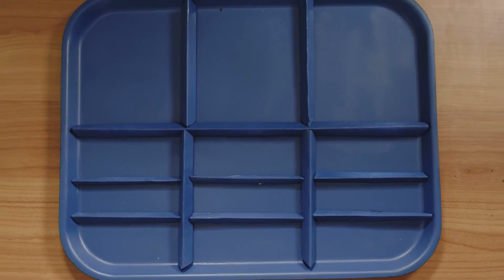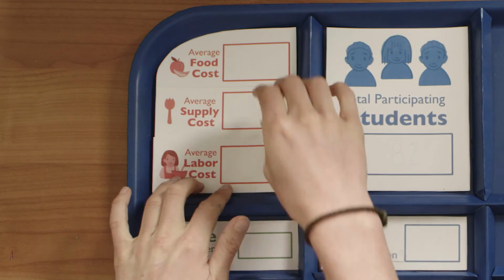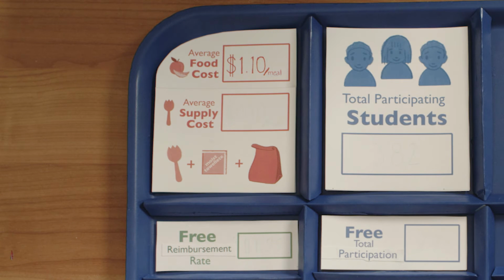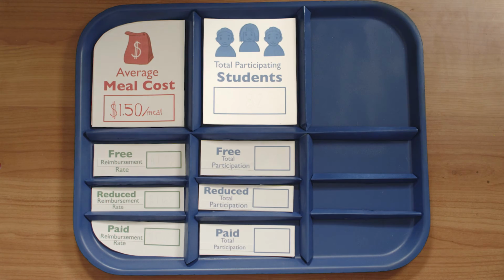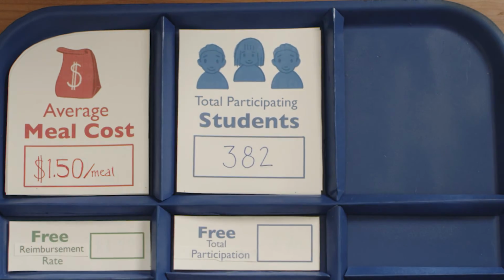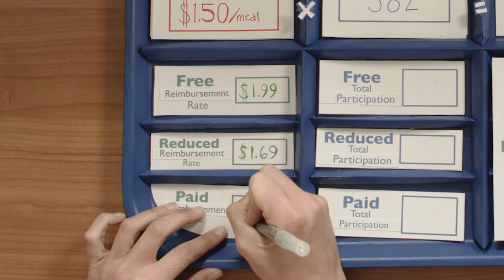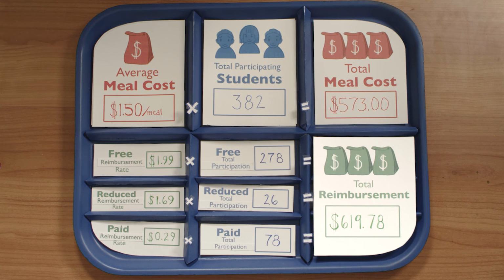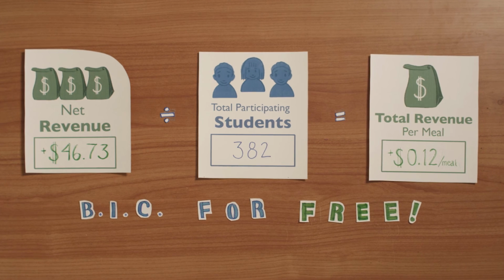Dollars and Cents of Breakfast in the Classroom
Follow along with a child nutrition director who wants to begin a breakfast in the classroom program in an elementary school. Her number crunching can assist you as you work through your own program financials.

Connect with FRAC!

About FRAC:
The Food Research & Action Center (FRAC) is the leading national nonprofit organization working to eradicate poverty-related hunger and undernutrition in the United States.